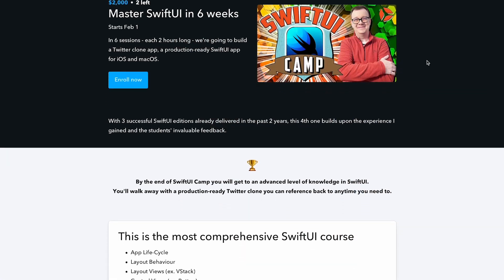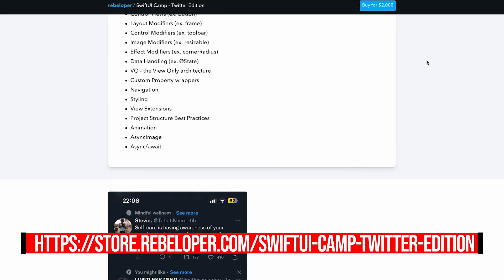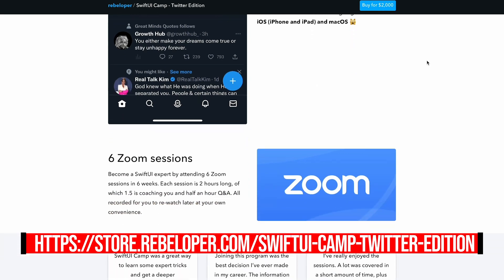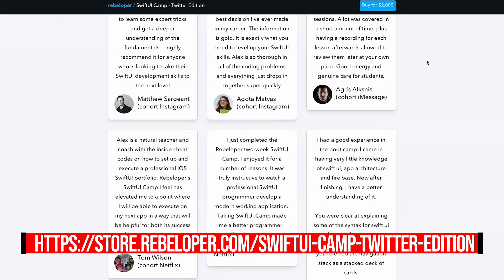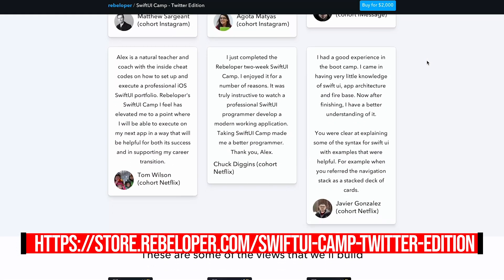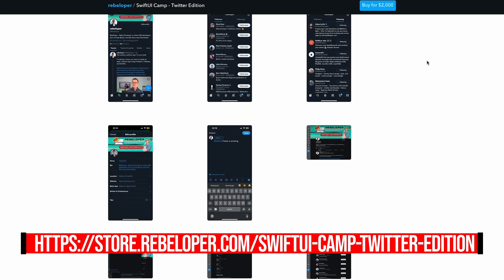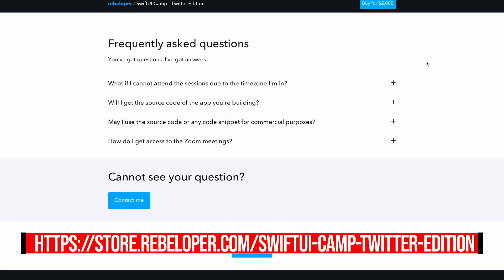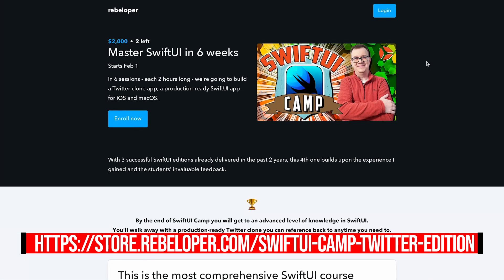How I HACKED My Brain To Learn Coding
Learn how I hacked my brain to learn coding, from self-education to resource sharing. In this video, I'll show you how I learned to code from scratch, and give you some tips on how to become a software developer.

If you're looking to learn coding, then this video is for you! In this tutorial, I'll show you how I learned to code from scratch, using self-education and resources shared online. I'll also share some tips on how to become a software developer, so you can start your journey in the coding world today!

CHAPTERS:
00:00 INTRO
00:22 SWIFTUI CAMP
01:08 TIP NO.1: NAIL THE FUNDAMENTALS
01:51 TIP NO.2: UTILITY BASED LEARNING
03:25 TIP NO.3: REPETITION BY APPLICATION
06:05 TIP NO.4: LEARN BY TEACHING
07:32 BONUS TIP
10:01 WHERE TO GO NEXT